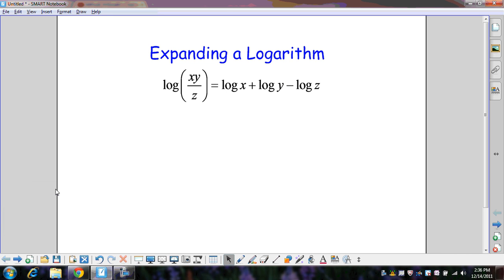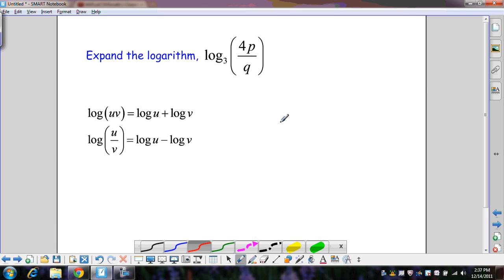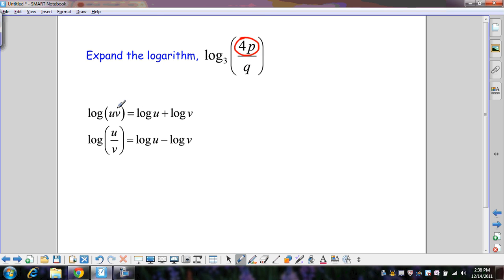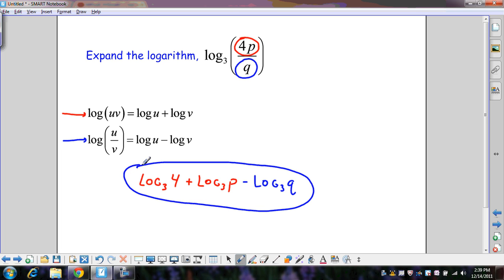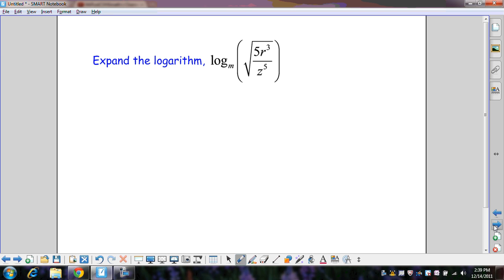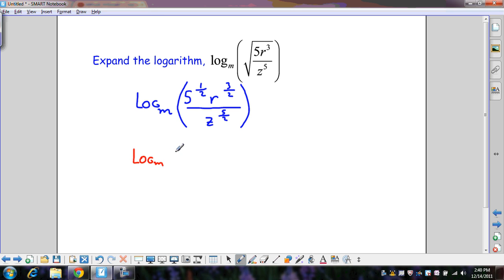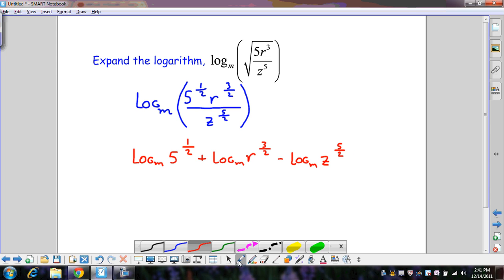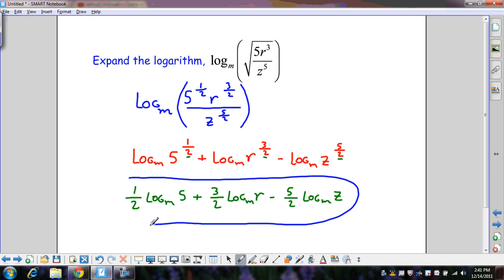Expanding a Log.wmv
This tutorial discusses how to expand a logarithm.